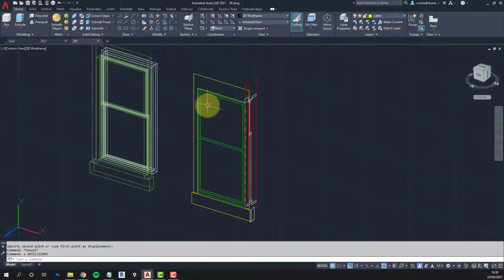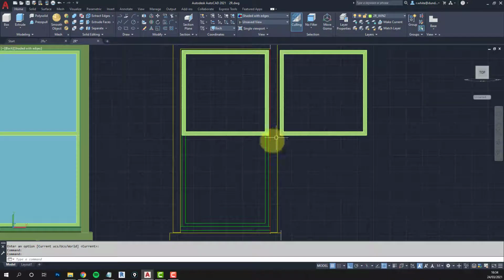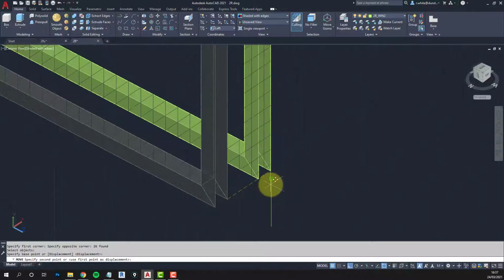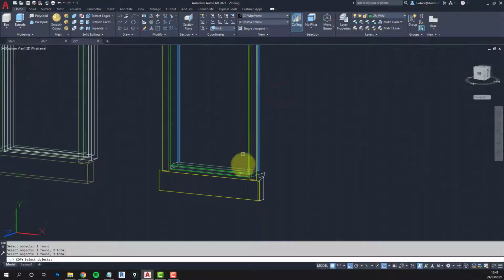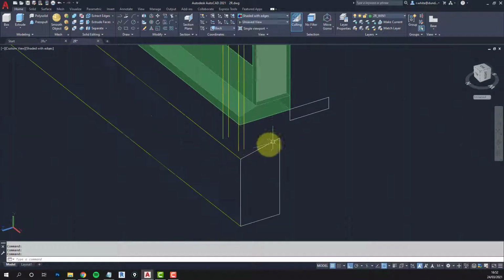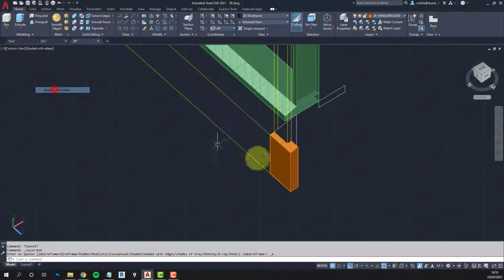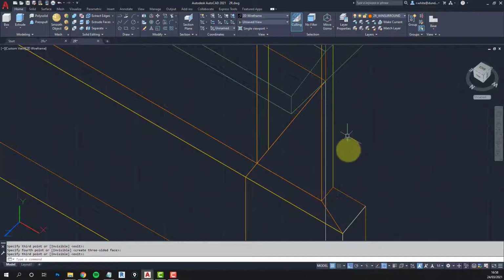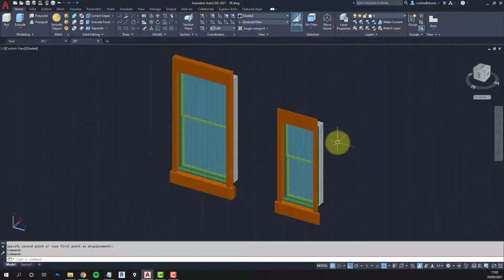AutoCAD2021 - 3D Modelling - Window and Surrounds 2 - 3D Faces Only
If you want to follow along - here's the base info and the solid and 3d faced versions of this Victorian era 'sash and case' window.